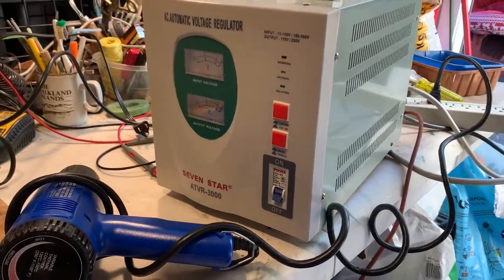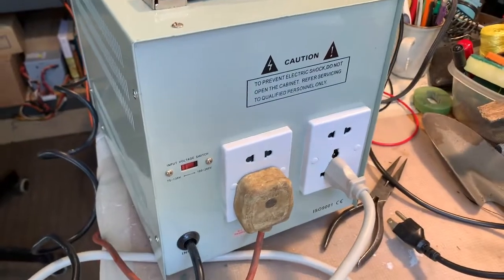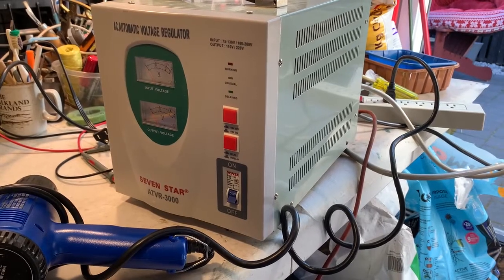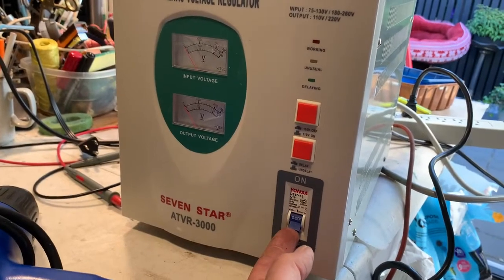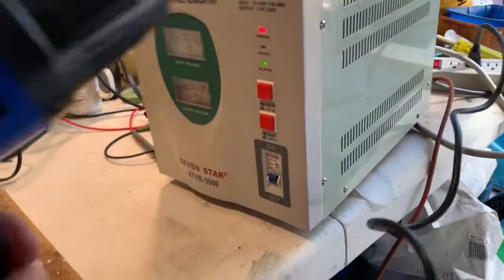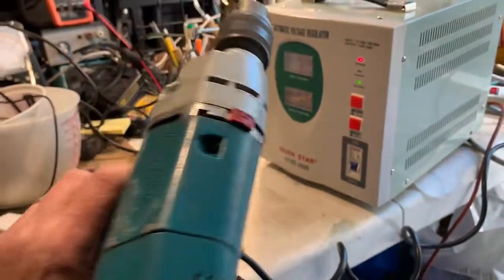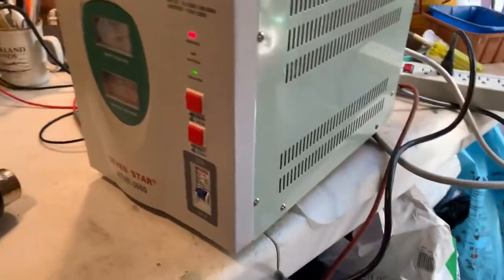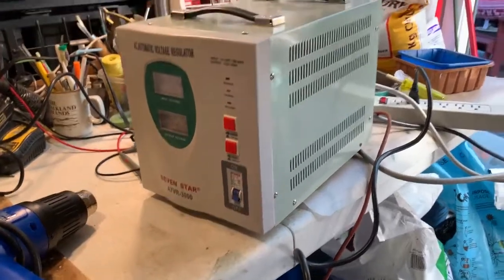Seven Star Automatic Voltage Regulator Demo After Repair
This dual voltage AC regulator unit was making a loud buzzing noise when switched on and no output voltage.  The fault was traced to a bad ground connection to the circuit board that has the control circuitry and relays mounted on it.  Re-making the ground connection cured the fault.